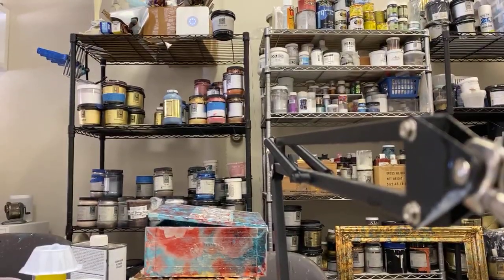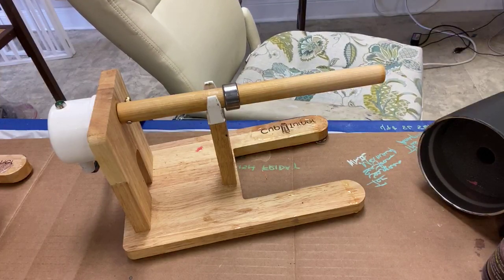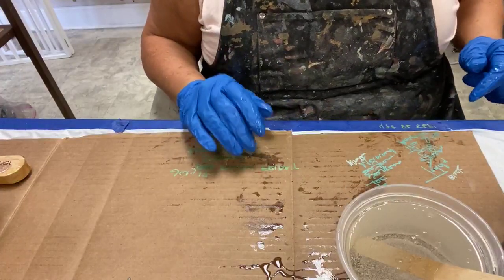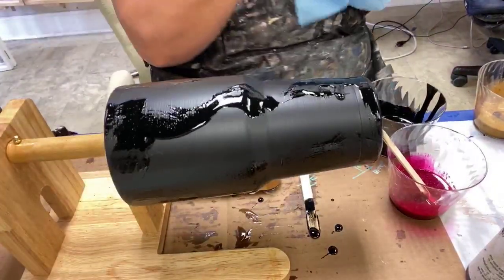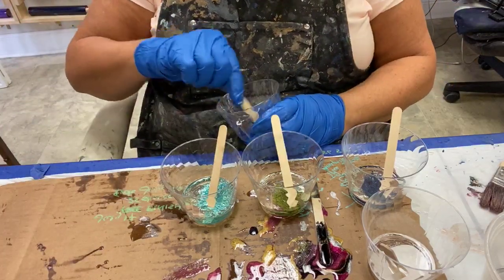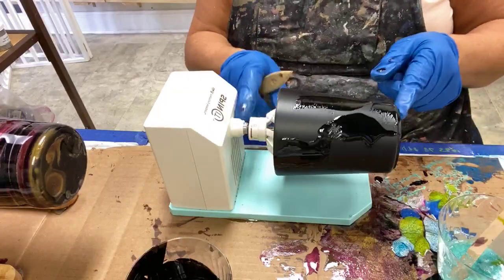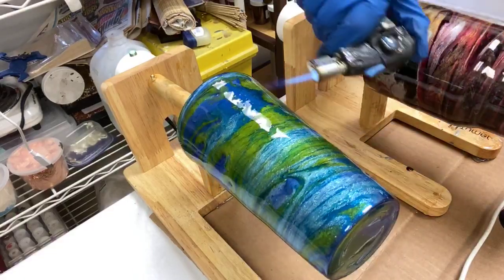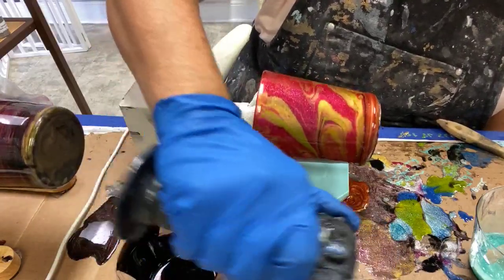Pouring more tumblers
My son and nephew requested custom cups. With the leftovers, we poured a couple of short cups